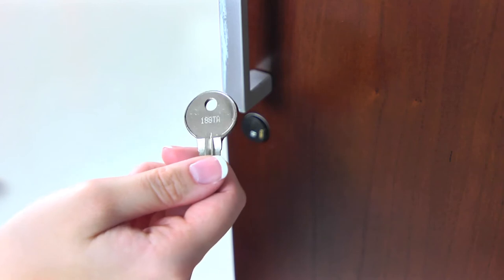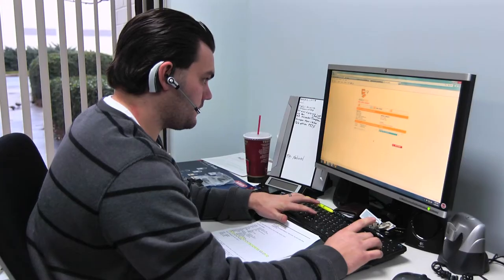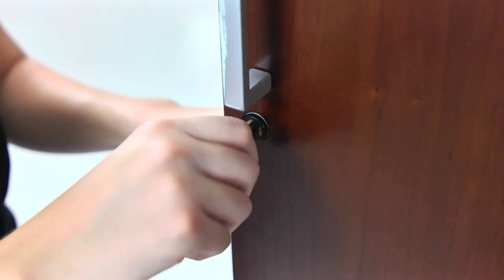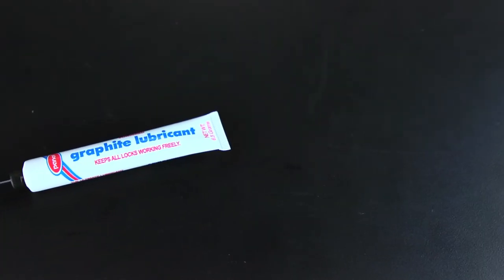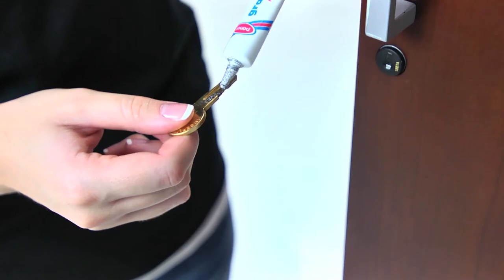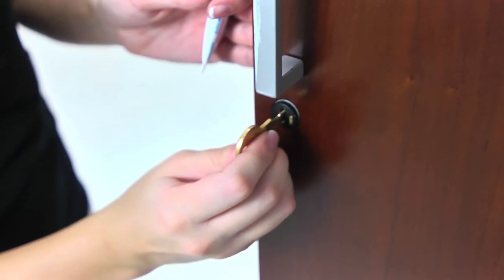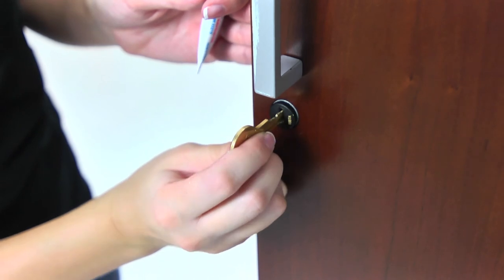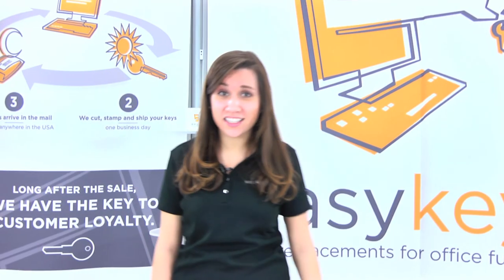Why is my new key not working?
Easykeys.com can help you to get your new key working perfectly. Since our keys are brand new and haven't had the chance to be worn in with the lock, they sometimes can be a bit rigid and require the use of a lubricant.